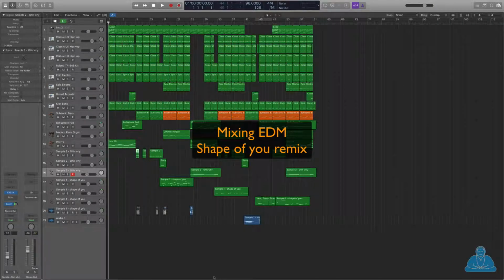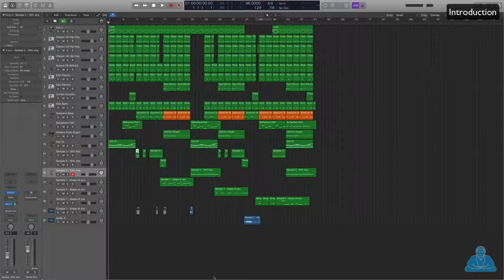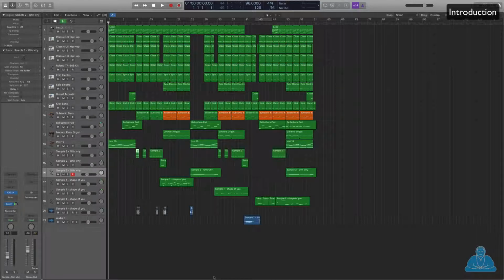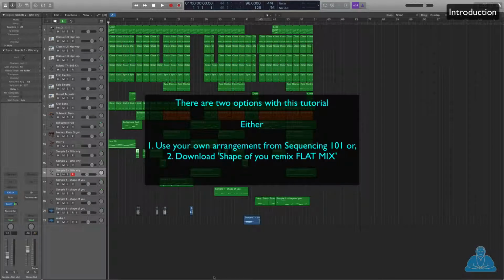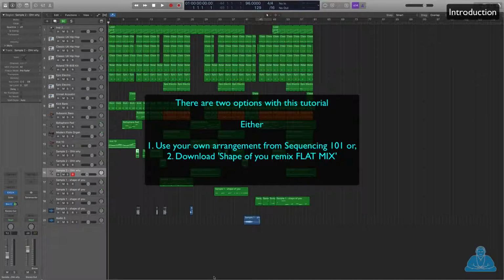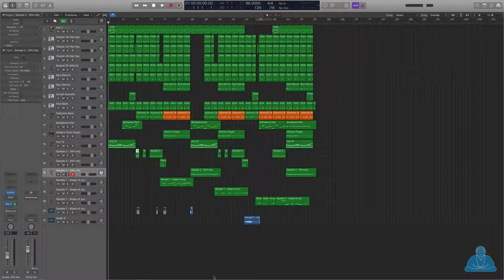Remix 'Shape Of You' on Logic Pro X (Stock Plugins ONLY) - Lesson 1- Introduction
Full Tutorial is here for FREE

In this tutorial, we look at mixing electronic music. In particular, the remix of ‘shape of you’ by Ed Sheeran.
There are two ways to use this tutorial, you can either download the ‘Shape of you FLAT MIX’ and add the various mixing parameters as suggested in the video, or you can use your own remix that you have written during the Sequencing 101 tutorial. In the case of the latter, you can use this tutorial as a guide for your own mix.

Watch the videos that show the various stages of how to approach the Mix stage of your remix/composition.

Look out for the different headings that appear in the videos that correspond to the different steps that should be undertaken through the tutorial.

After every section of the course you will you will be given a short quiz to enforce the important points of the demonstration. It is then up to you to go on and try and create your own mix of the remix.

Follow the steps and use them to guide your own development of the mix.

The tutorial is a continuation of the Sequencing 101 tutorial.

Mixing Electronic music
The importance of critical listening and referencing
Use of insert & bus effects
Balance & Panning
Automation
Dynamic Processing
The Delay Designer

In this tutorial, we will first take an overall view of the example remix. We will use it as a general template for the types of techniques and effects that are going to be useful when you come to mixing your own arrangements and compositions.

to download the supporting files and continue the tutorial